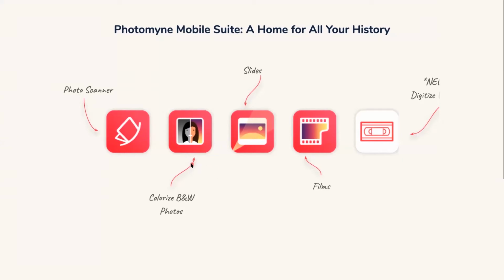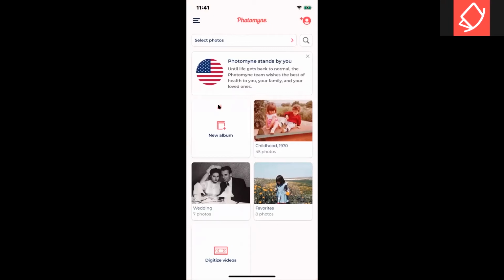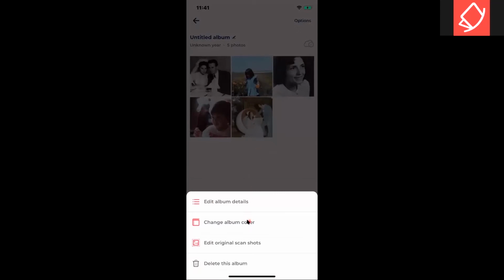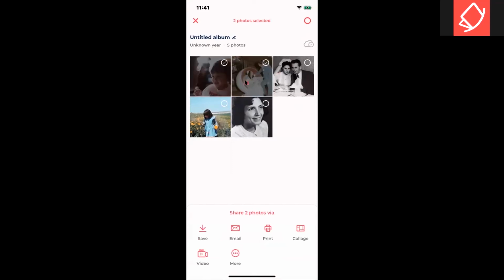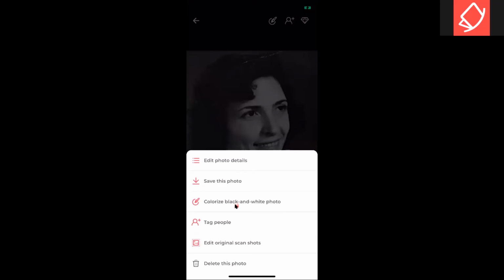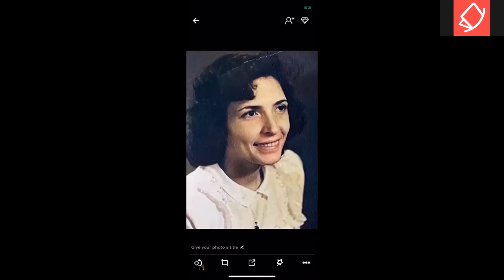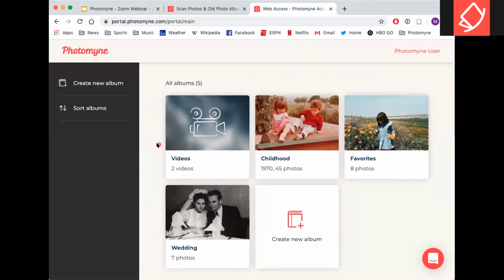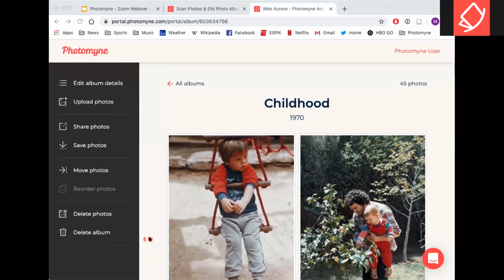Photomyne How-To Webinar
Hey, and thanks for tuning in to our webinar! We hope you got all the info you need to get busy scanning, saving, and sharing photo memories!

Got any questions? We'd love to hear from you.

Thanks for visiting Photomyne's YouTube channel!

Photomyne is a platform that lets you easily scan, enhance, and organize your old photos, slides, and negatives, turning your cherished memories into a digital collection to keep and share.
We also offer a range of accessories to simplify your scanning process and improve your results.